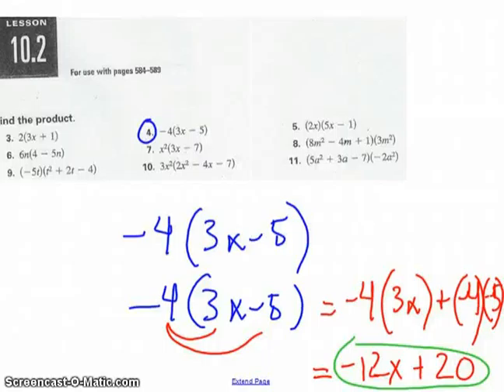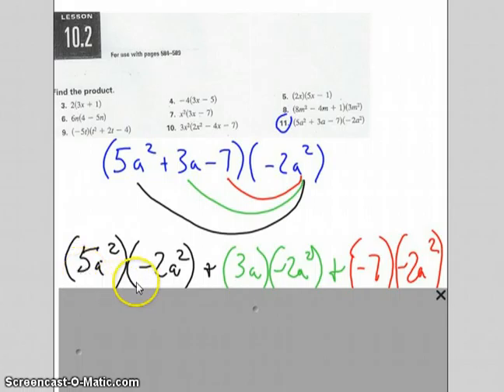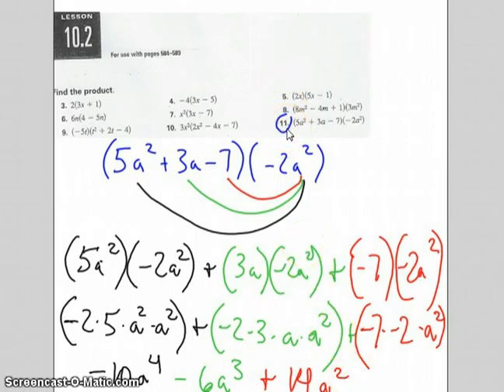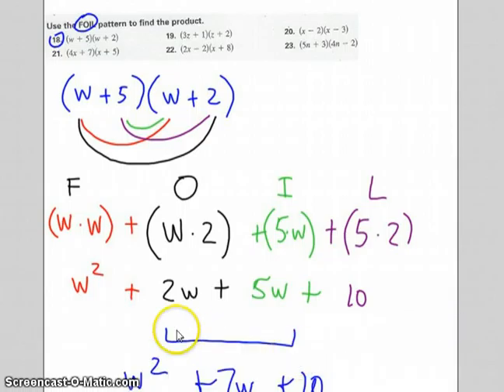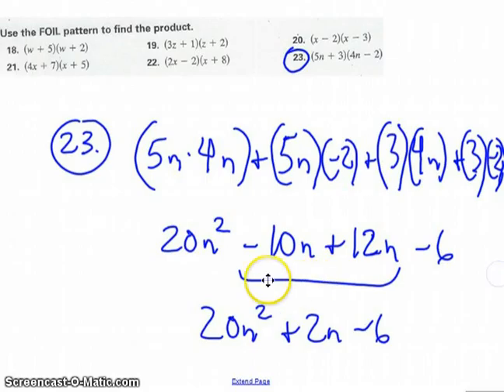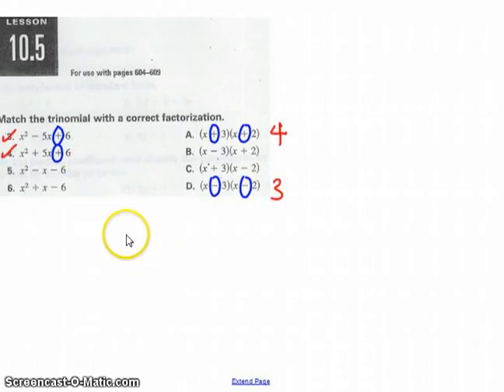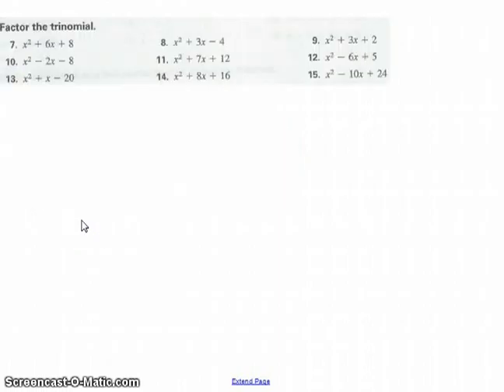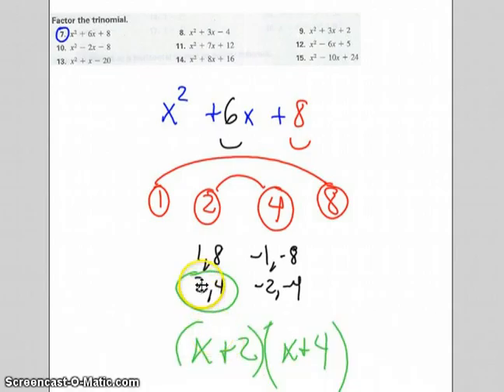Ch10_part2_Gblock.mp4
Part 2.